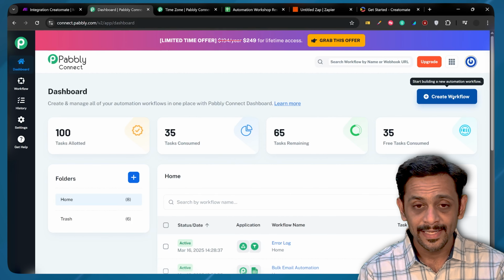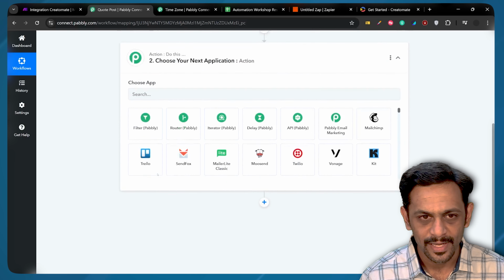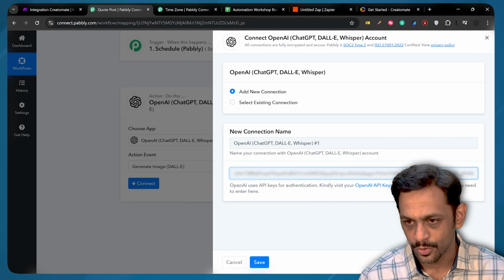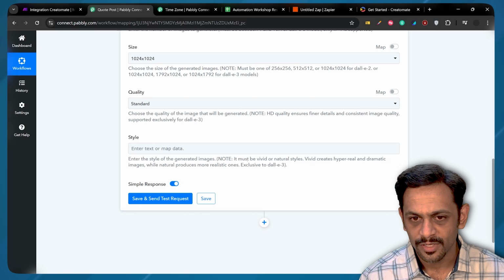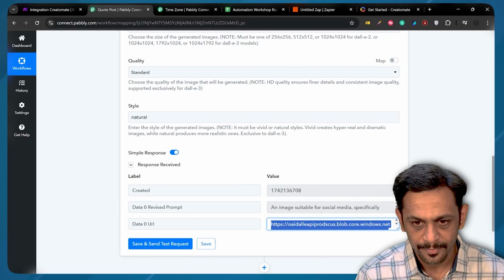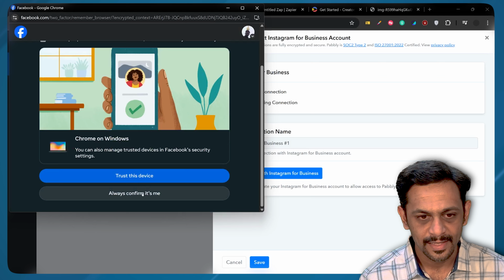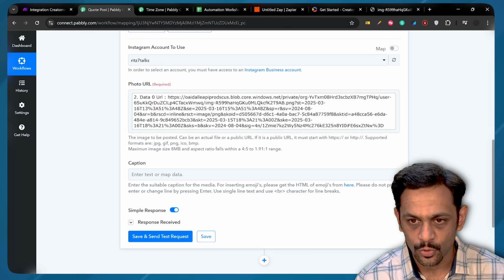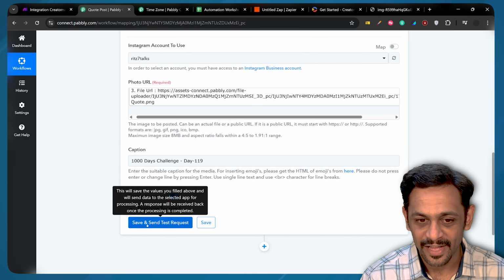Create Auto-Generated Instagram Posts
Welcome to Day 119 of our 1000-day NoCode challenge! 🚀
Imagine if you could have fresh, visually appealing Instagram quote posts generated and uploaded automatically—without touching Canva, Photoshop...

In today’s video, we’ll build a workflow that: ✔
How to Create Auto-Generated Instagram Posts
Automatically generates a motivational quote image using OpenAI’s DALL·E 3
Uploads the image to Pabbly Connect's file uploader
Posts it directly to your Instagram Business account
Runs on a schedule

By the end, you’ll have a working Instagram automation that posts a new quote image every single day—100% no-code.